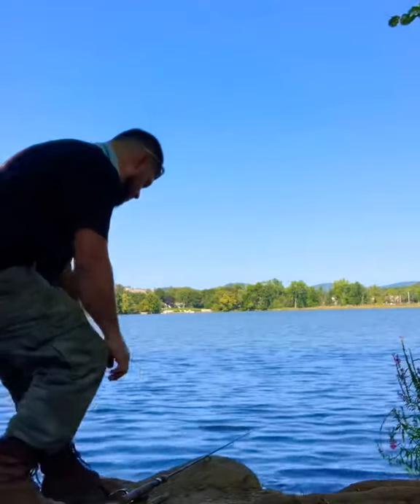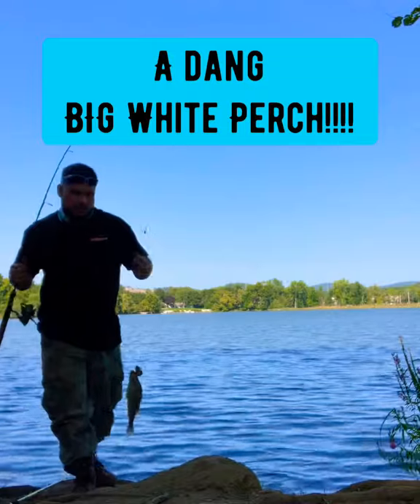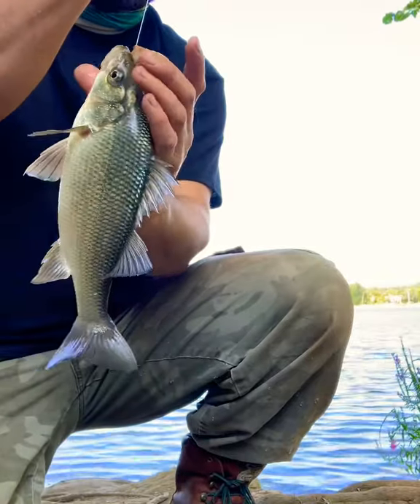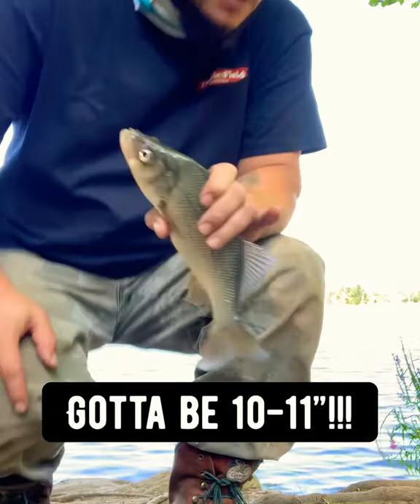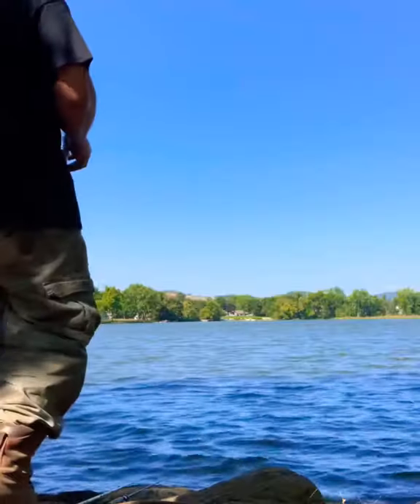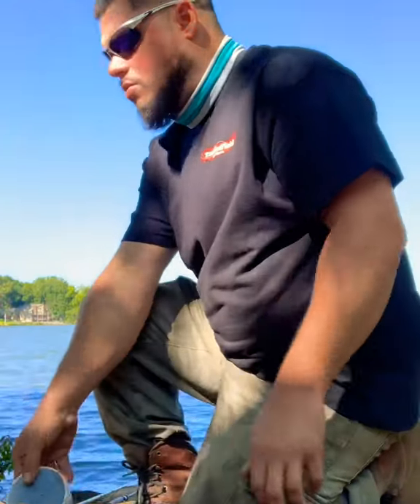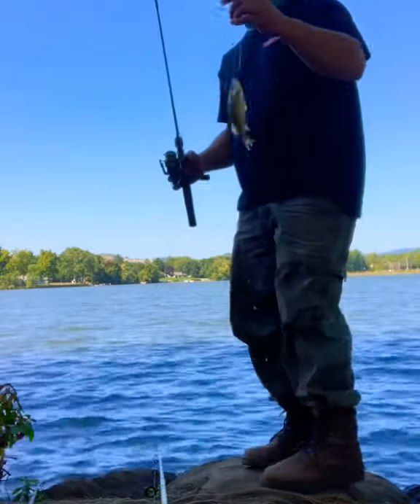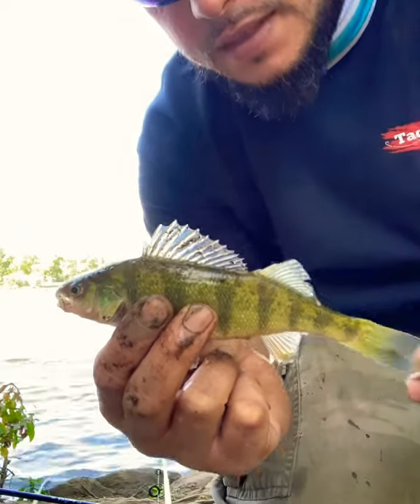BIG WHITE PERCH | ALOT OF PERCH | CATFISHING | NJ FISHING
Well guys my goal was to catch catfish today, but that didn’t work out so I had a lot of fun with the white perch and even caught a yellow perch in between!

Remember I am getting shirts made so if you ARE A SUBSCRIBER ONLY then have a chance to win a giveaway shirt!!

Always feel free to help out towards my channel so I can get more merchandise created!!